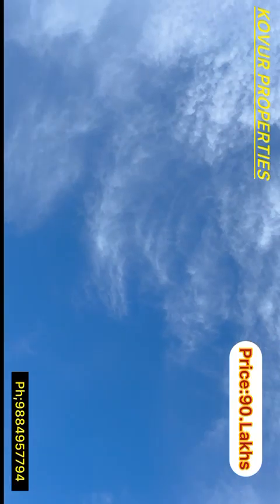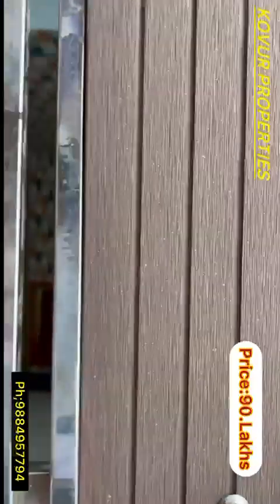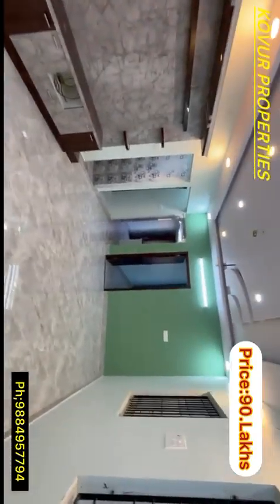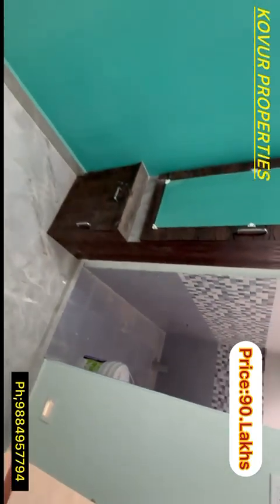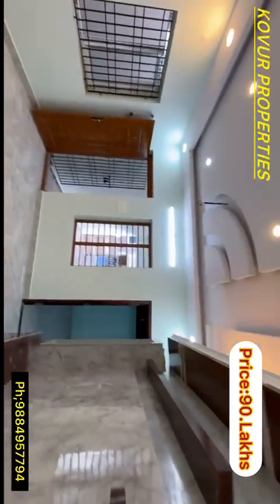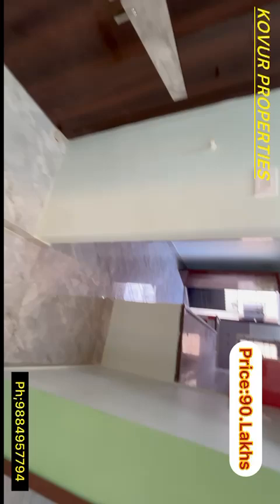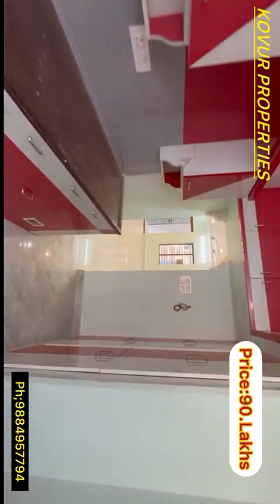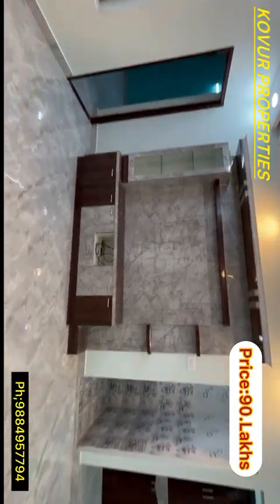October 10, 2024